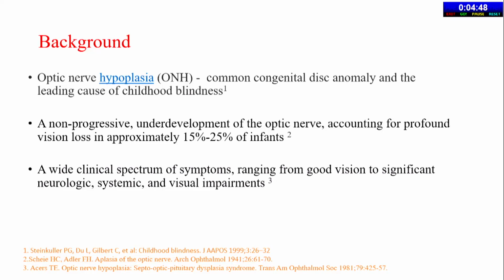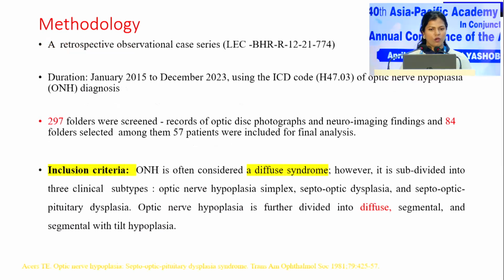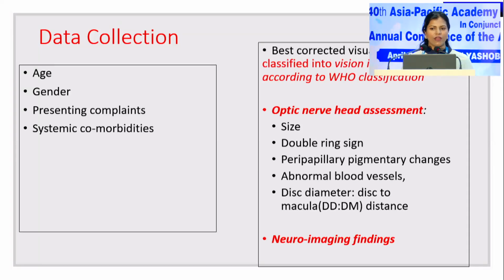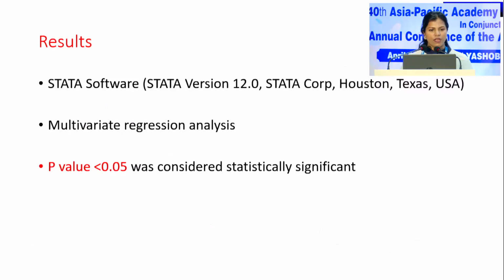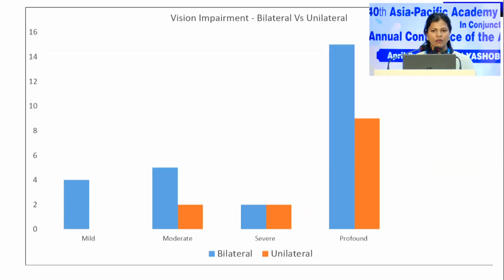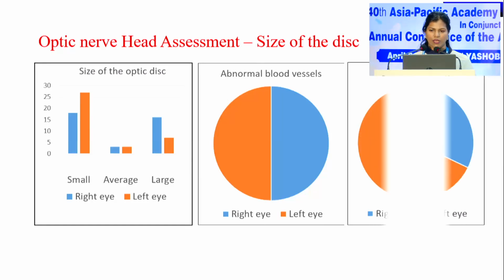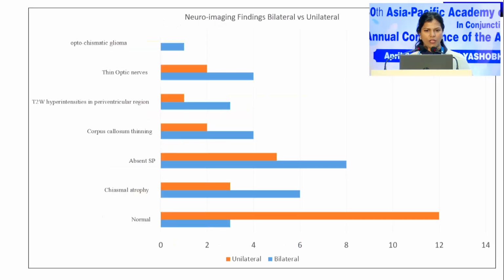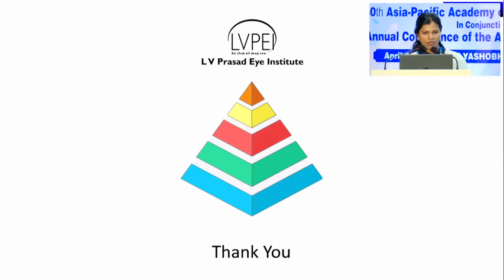AIOS2025 FP Neuro IV FP1816 Dr Sampada Kulkarni IRLEKAR Optic Nerve Hypoplasia ONH Severity